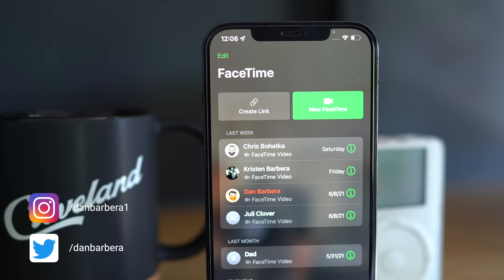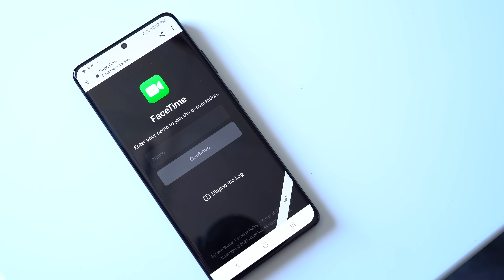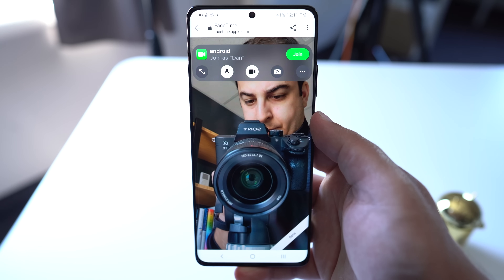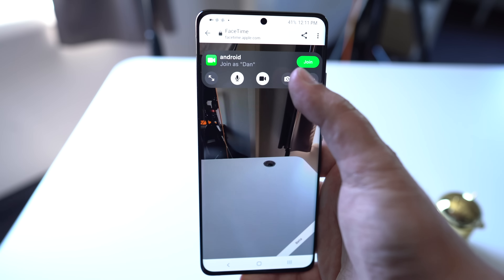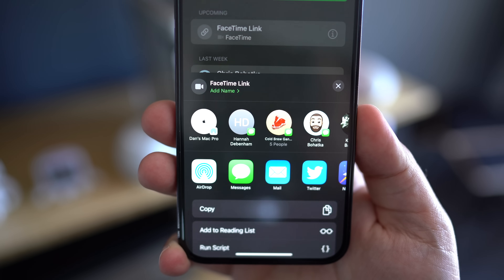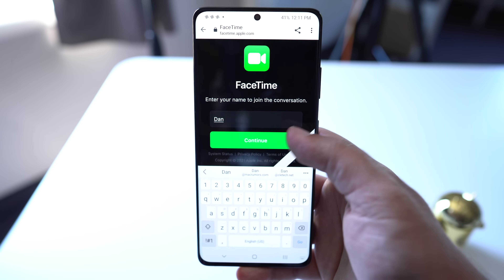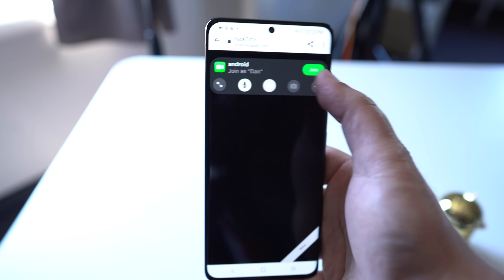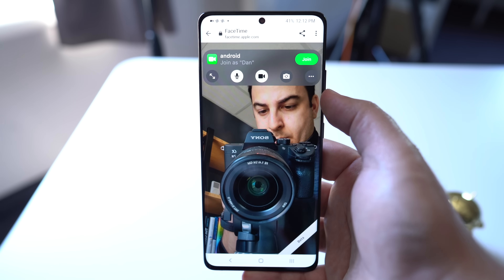FaceTime on Android with iOS 15!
In iOS 15 and iPadOS 15, you can enable anyone, even if they don't have an Apple device, to join a FaceTime call with you by creating a link to a ‌FaceTime‌ conversation that can be shared anywhere.